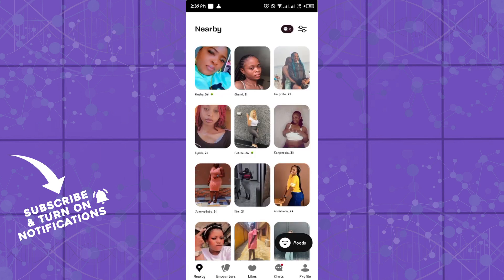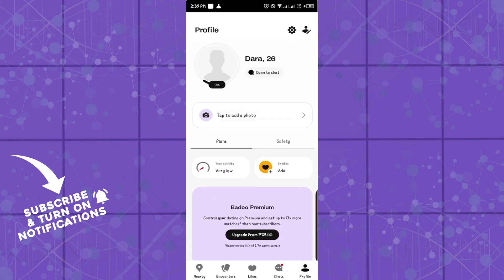How To Filter Search on Badoo (Easiest Way)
In this video I will show you How To Filter Search on Badoo. It would be good if you watch the video until the end so that you don't miss important steps.